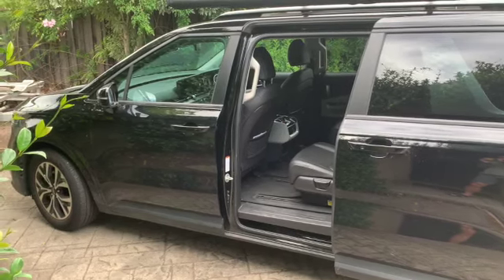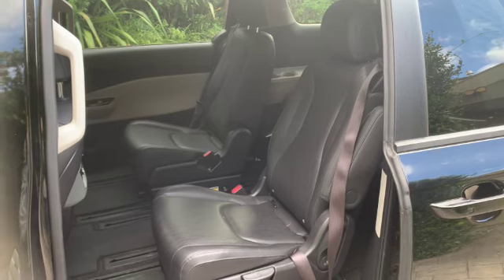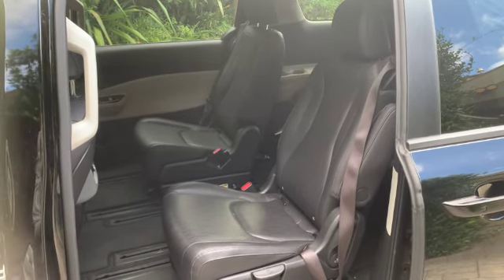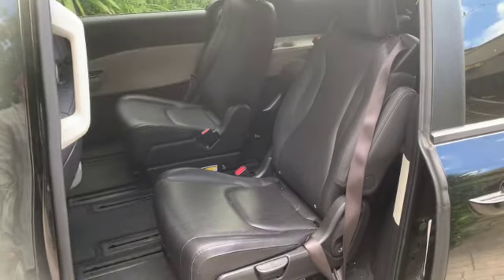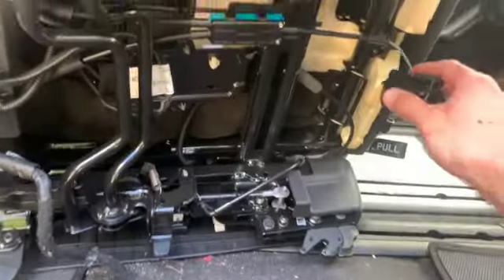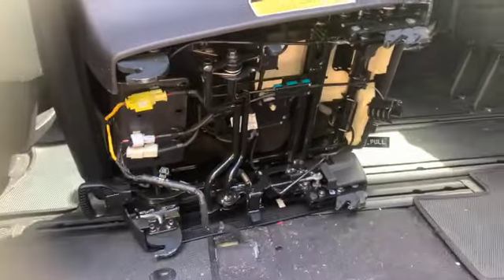How to remove side seats from middle row in Kia Carnival 2023 model in Australia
All the seats in middle row can be removed in the Asian/American  version, however in Australia, only the middle seat can be removed.
This is how to do it yourself.